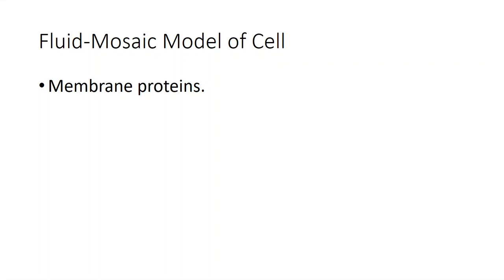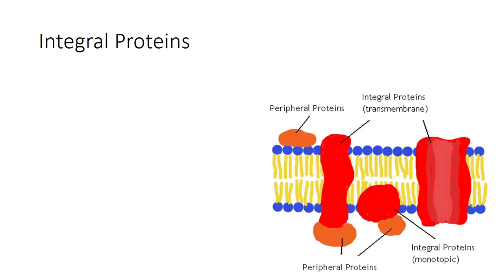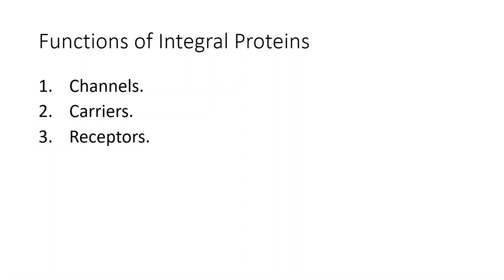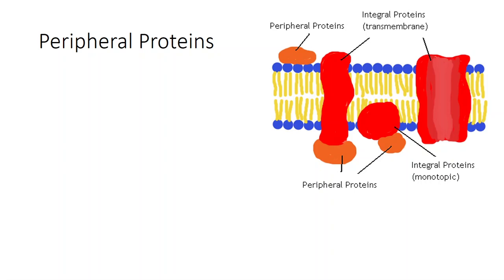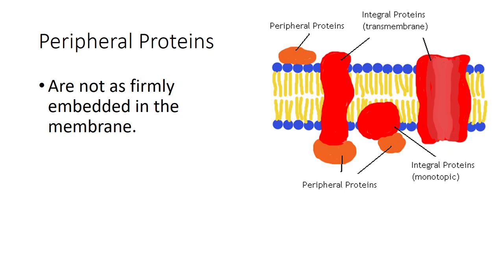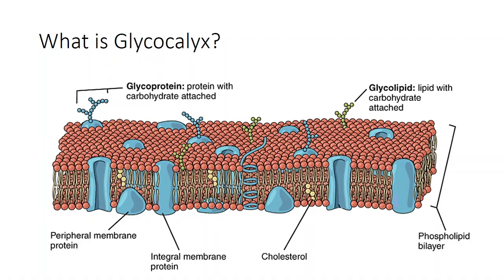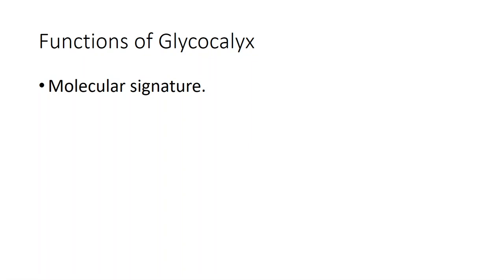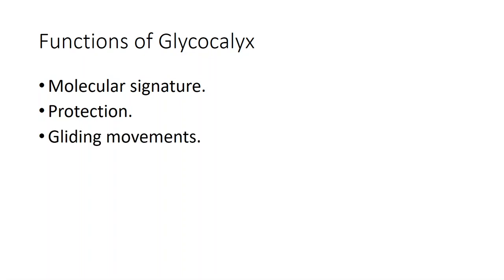Functions of Membrane Proteins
This video briefly describes functions of integral and peripheral proteins of cell membrane.